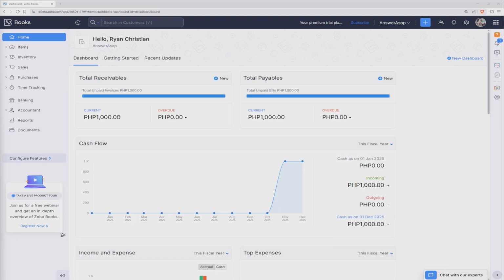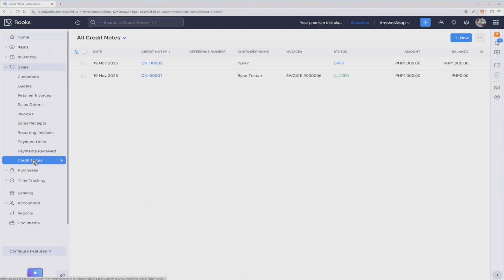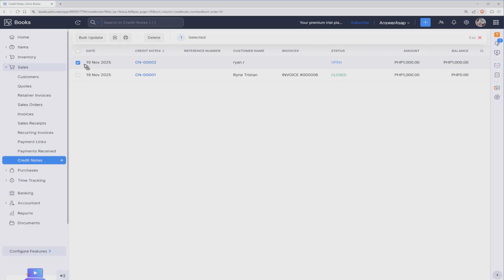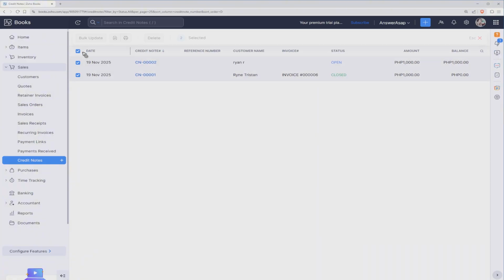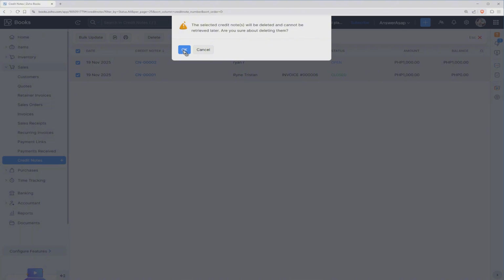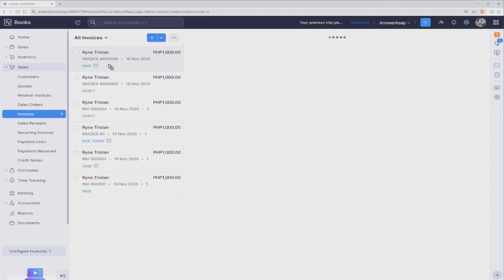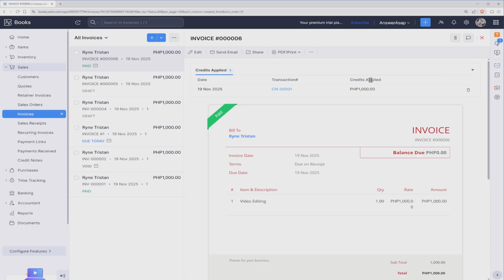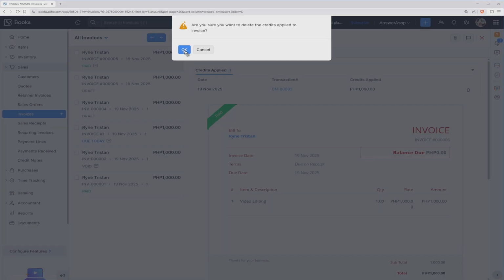How to DELETE CREDIT NOTE in Zoho Books (Step by Step)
This guide explains how to delete a credit note in Zoho Books to correct billing records. It’s useful when a credit note was issued incorrectly. Please consider liking the video and letting us know if you have any comments, ideas or questions, we really appreciate any feedback! We have plenty of other tutorials on our channel so come and see if we can help you with anything else :)